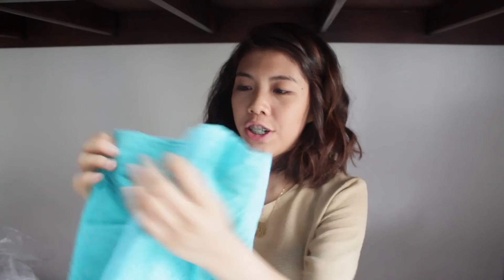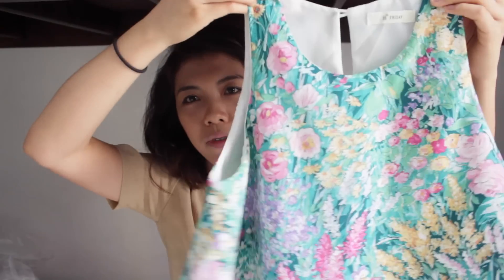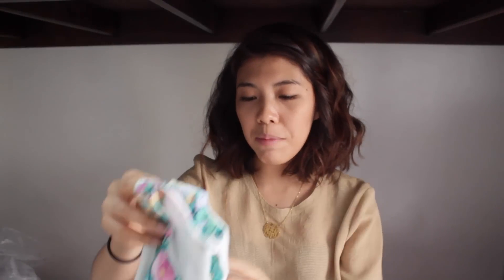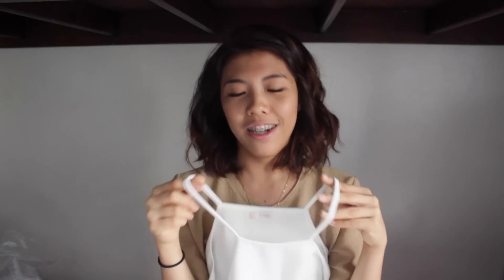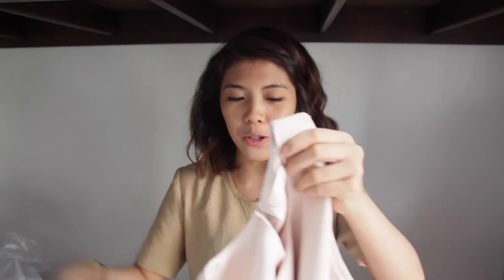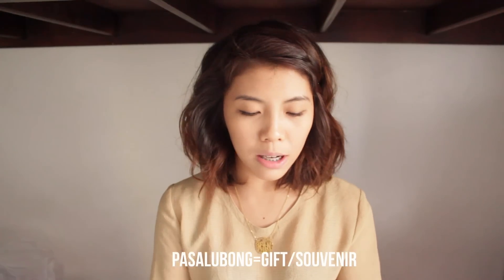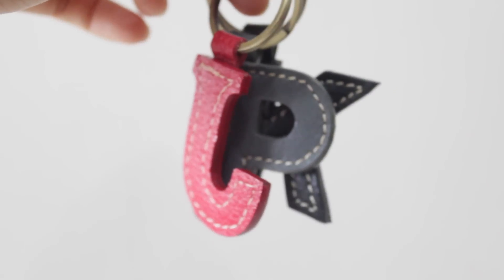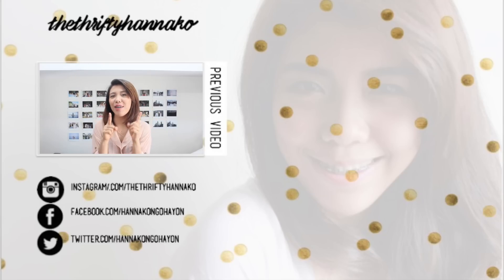Thailand Haul | Summer 2015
Hello guys! Two weeks ago, my parents treated me on an out of the country vacation. I think they kind of felt sorry for me since I did;t get to go with them on vacations because there's some difference on  our schedules. Anyway, what's a trip without shopping right? So here's a video featuring my purchases while we were in Thailand. I hope you enjoy!

P.S. Where's your vacation spot this summer?

{FAQs}
Name: Hannako
Age: 18
Country: Philippines
Grade: 4th Year B.S. Pharmacy Student (UST)
Camera: Canon EOS 600D
Editing software: Final Cut Pro

-Han